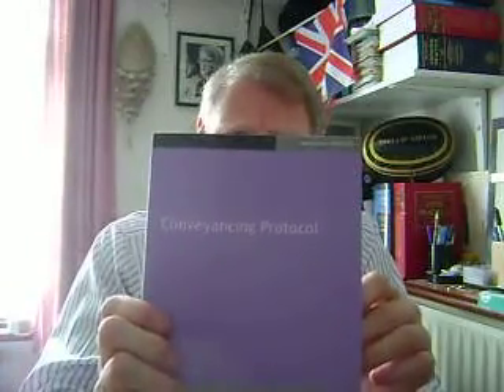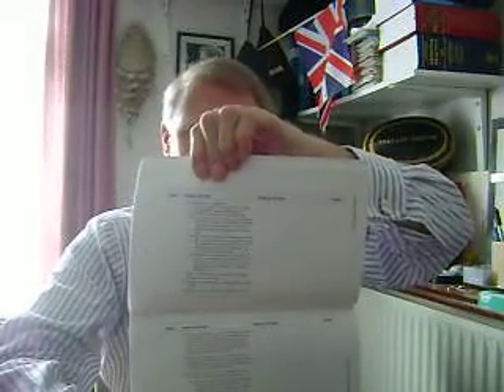Conveyancing Protocol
BOOK REVIEW

Law Society Protocol

Law Society Publishing

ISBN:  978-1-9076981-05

THE MUST-HAVE PROTOCOL FOR CONVEYANCING IN ENGLAND AND WALES

Once again Law Society Publishing have issued a publication of immense help to all parties who are in any way involved in residential conveyancing, especially those solicitors firms which are members of the Law Society Conveyancing Quality Scheme (CQS) which indeed all conveyancing solicitors are encouraged to join.

This is the Conveyancing Protocol, the intention of which is to set out the obligations of solicitors to their clients so that said clients can understand more about the process of conveyancing and the standards of service they have a right to expect.

One of the main objectives is to ensure that the client is, in the words of the editors, 'at the centre of the process and kept fully informed throughout'.

This new Protocol is something of a departure from those that have preceded it.  Designed to bring structure and clarity to communication in residential property transactions, it focuses not only on the solicitor-to-solicitor contact', but on the relationships with others involved:  estate agents, surveyors, mortgage brokers and of course -- and most importantly -- buyers, sellers and lenders.

It explains the steps that must be followed on the sometimes rocky path to the exchange of contracts and the completion of the transaction, with a view to reducing delays.

To this end, it presents the stages of a typical residential sale and purchase.  While not actually prescriptive, it does suggest how the work process involved can be organized and prioritized into agreed stages.  The text of the Protocol is of course included, together with all the forms, guidance and formulae needed by solicitors who adopt the Protocol.

The one oddity we came across is the Appendix entitled 'The Law Society's formulae for exchanging contracts by telephone, fax or telex'   Before you tell us that the younger generation of solicitors and so on have probably never seen a telex machine in their lives, please remember that such formulae must be included, as property transactions are often those which go back a long time -- long before the advent of email and the internet, and the infernal texting!  Perhaps, however, we can now look forward to future formulae based on email which does provide an indisputable record of correspondence.

If your firm or the one you are dealing with is accredited under the Conveyancing Quality Scheme, compliance with the Protocol is mandatory -- which means that Conveyancing Protocol is one book you should acquire from the Law Society now.  The publication date is 2011, and this Law Society Protocol is a 'must-have' book for all conveyancing practitioners.